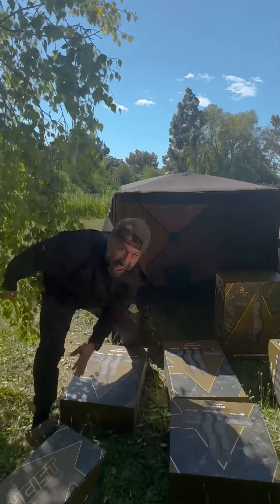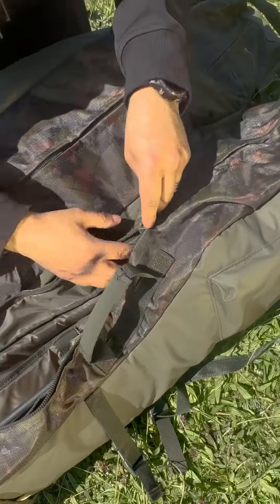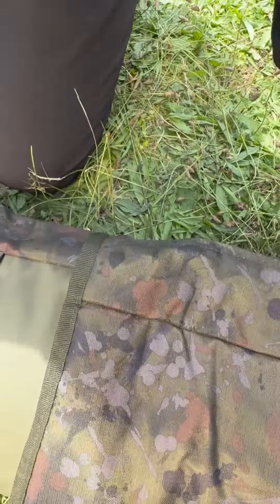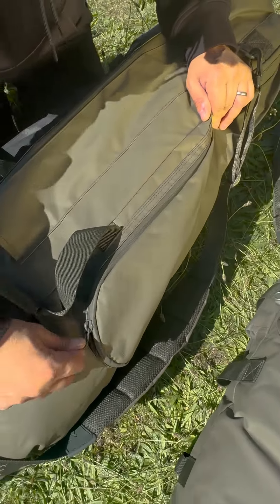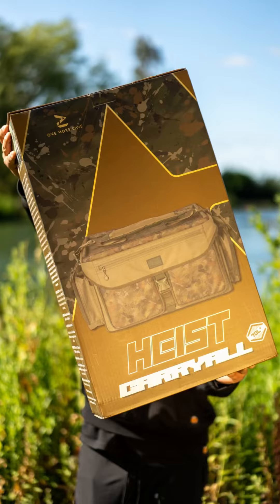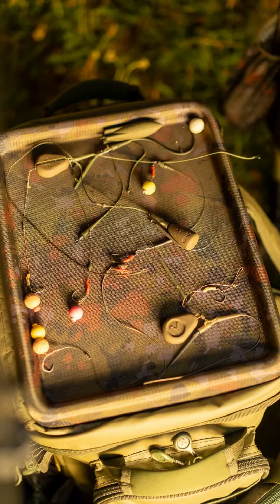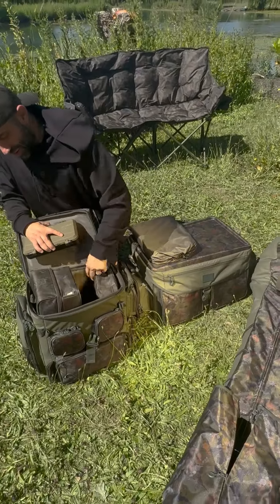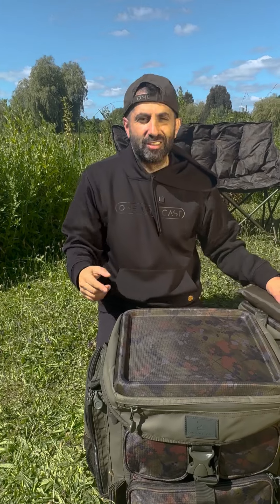THE ONE MORE CAST HEIST LUGGAGE RANGE | CARP FISHING | ALI HAMIDI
It's finally here! The first four items of the eagerly anticipated OMC Heist Range of carp fishing luggage are out now

✅ HEIST Extendable Rod Holdalls - The One More Cast Extendable Rod Bag truly personifies our LUGGAGE motto of NO MORE AGG! Whether you own 10, 11, 12 or 13ft Rods, our Rod Bag can be simply adjusted to accommodate either without you needing multiple different Rod Bags to house your pride and joys!

✅ HEIST Compact Rucksack - The OMC HEIST Compact Rucksack is for those anglers who love to be organised, refined and honed in their fishing! However, don't let the word COMPACT fool you, this OMC Luxury Luggage additions come with multiple features to give you the ultimate premium experience on your next angling adventure.

✅ HEIST XL Carryall - The OMC HEIST XL CARRYALL was made for those that like to take everything & the KITCHEN SINK! A super premium and durable luxury item of luggage that has been tweaked and adjusted to leave no stone left unturned...

At One More Cast we aim to bring exciting and innovative products to the table. We have our own META (Most Effective Tactics Available) terminal tackle range, tried and tested against some of the biggest freshwater fish in the world! Along with a beautifully crafted range of clothing for the ultimate experience in performance, style and comfort. We pride ourselves on product design and innovation; aiming to give you the angler, the very best array of equipment possible for carp fishing.